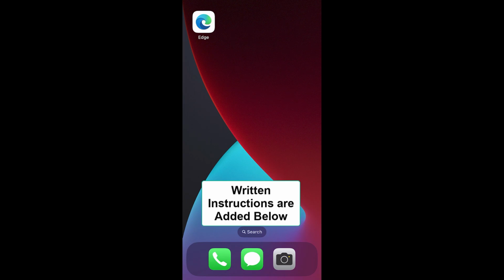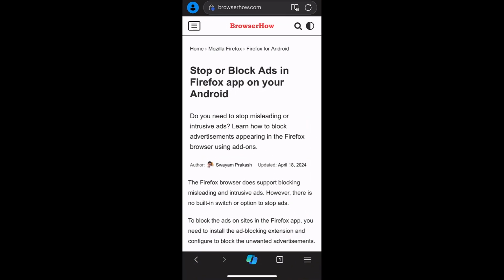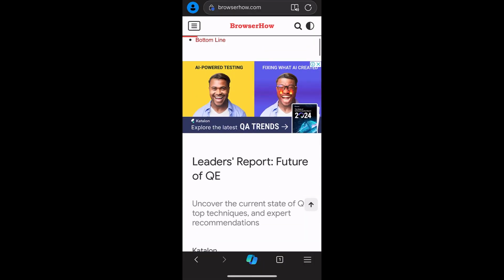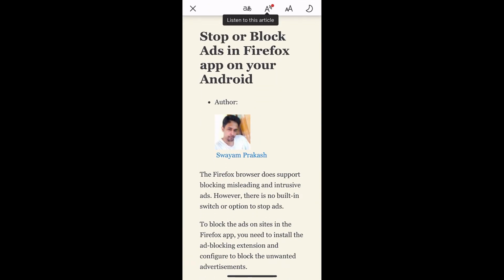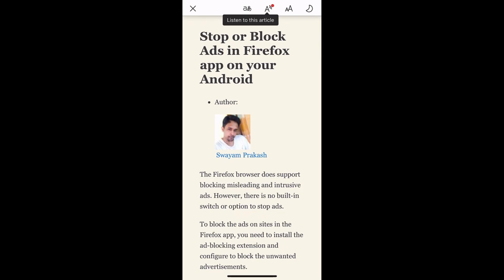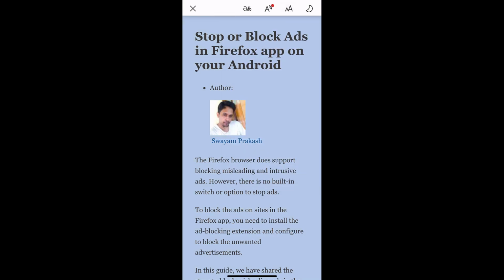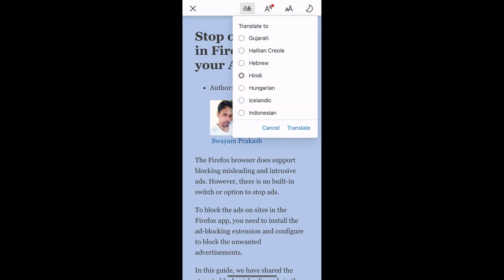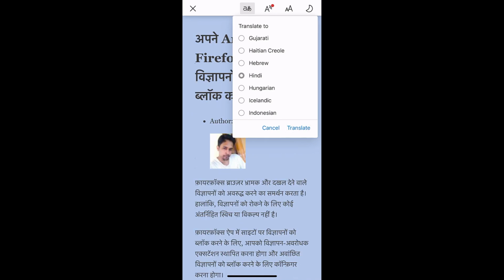How to Enable Reader View Mode in the Edge app on iPhone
In this guide, learn how to enable Reader View mode in the Microsoft Edge app on an iPhone. This feature simplifies web pages by removing ads and distractions, making reading easier and more focused.

To enable Reader View, open a webpage in Edge, tap the Reader Mode icon in the address bar (if available), or select Page settings -- Enter Reader Mode. This reformats the page for a clean and distraction-free reading experience.